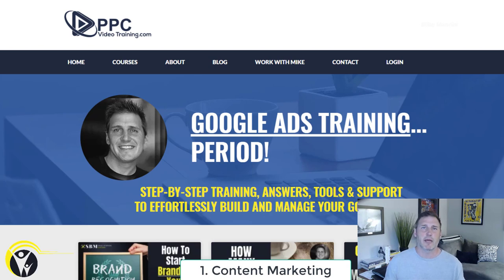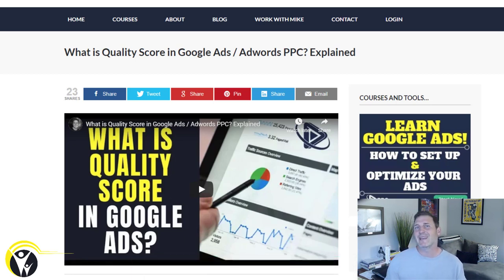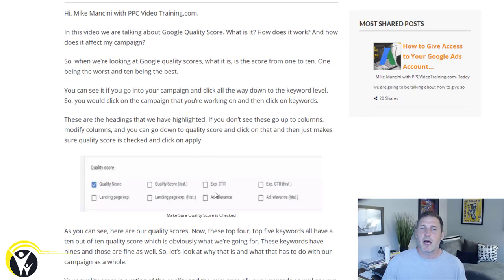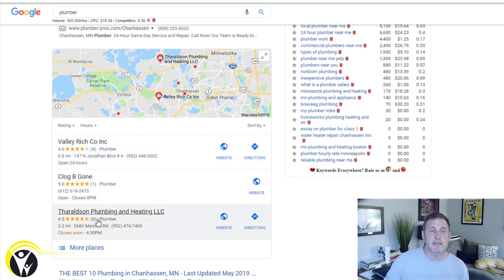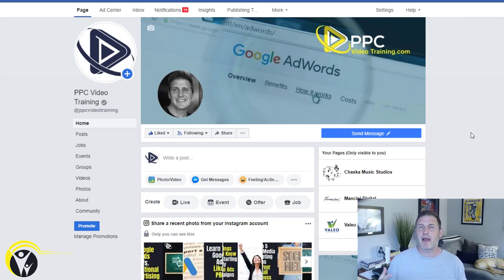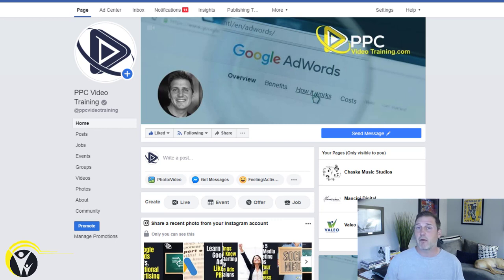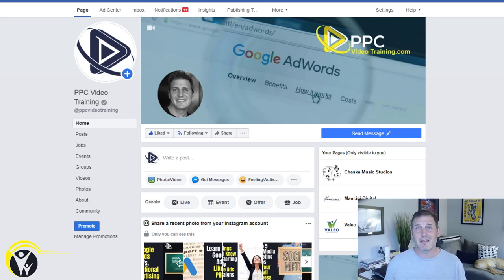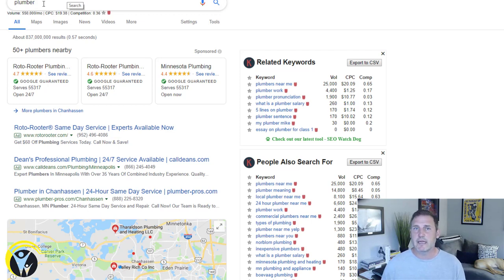Digital Marketing Strategies for Small Business - 6 Big Tips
Do you have experience with digital marketing strategies for small businesses? If not, then take a look at our video where we cover several marketing strategies for businesses that you can put into effect immediately.

👉 "Ads Agency Unlocked" Course - Our Google Ads Agency Course that will help you start a digital marketing agency from scratch, build it better, or scale it to the moon.

👉 "Ads Unlocked" Course - This our course about "Google Ads ONLY", showing you how to build and run Google Ads campaigns on your own

👉 Check out our FREE TRAINING: "How to Start Your Google Ads Agency TODAY... The 3 Keys To Start Getting Paid NOW!"